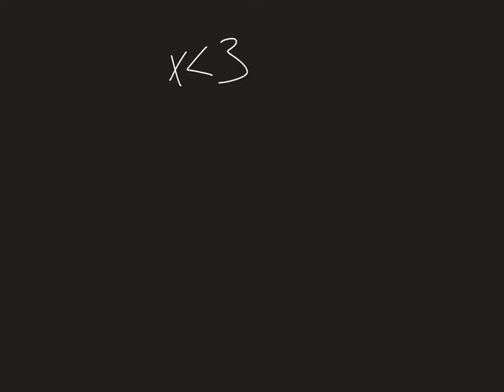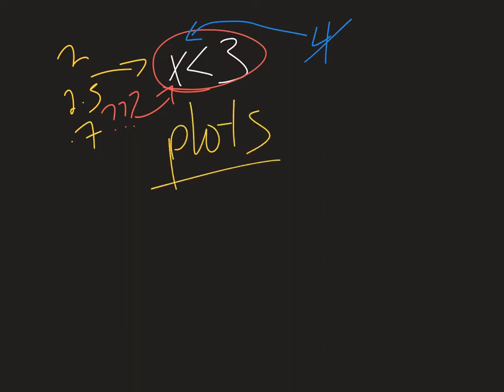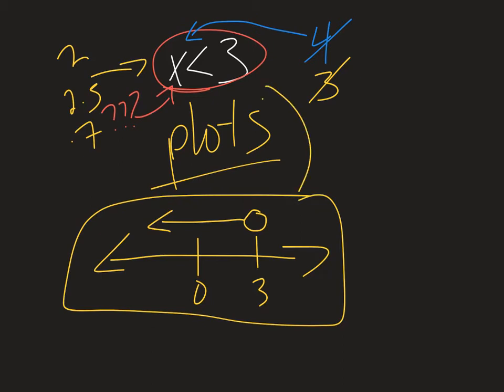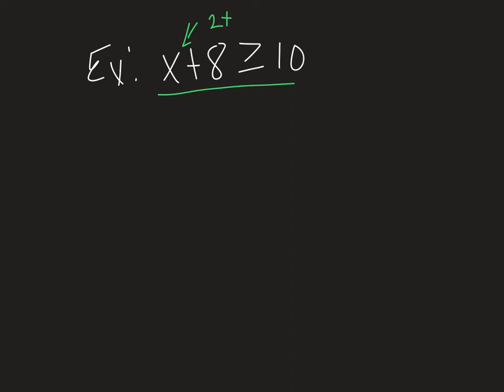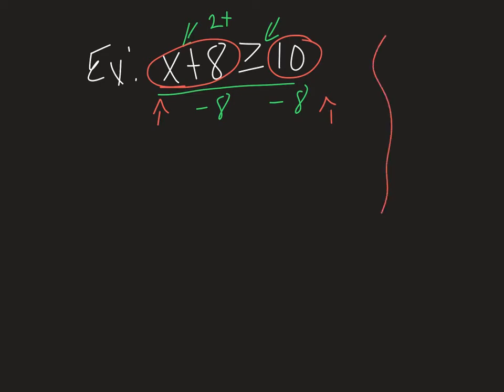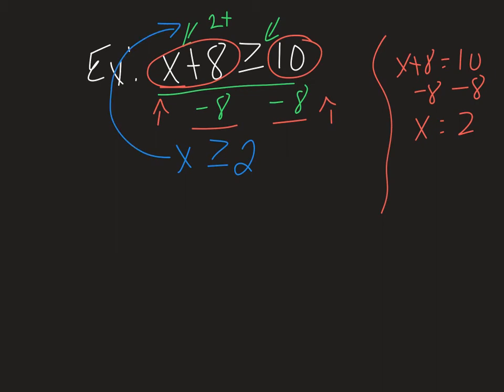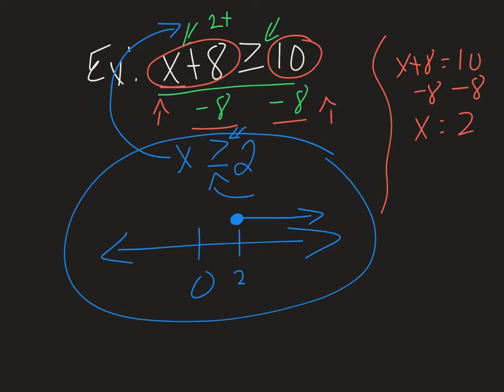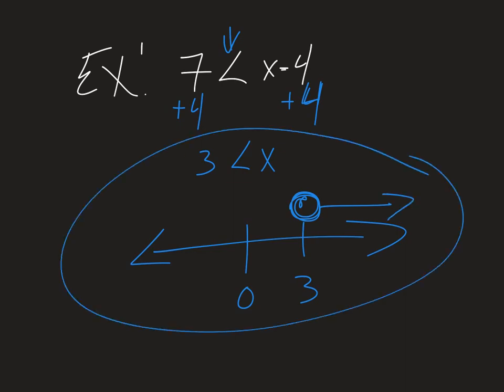Solving inequalities involving addition and subtraction